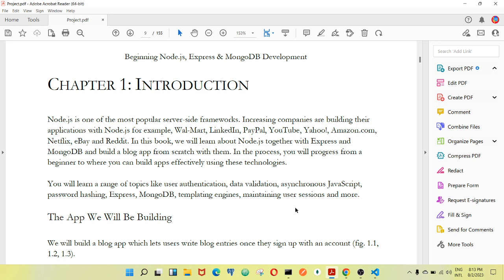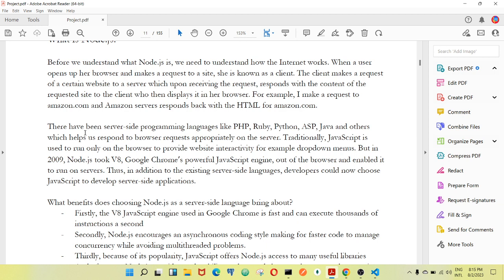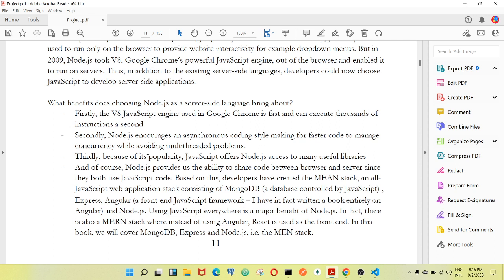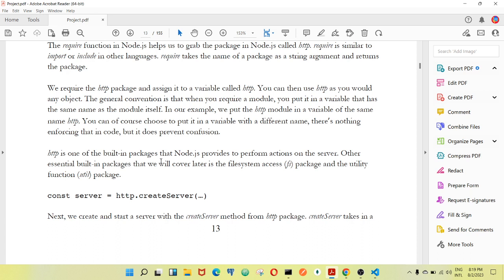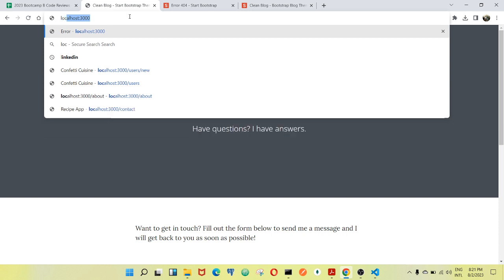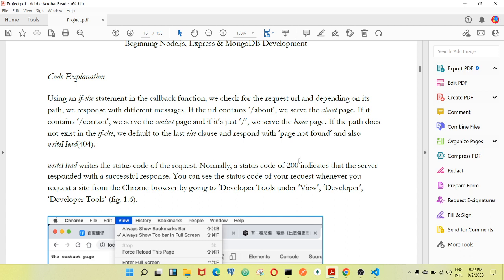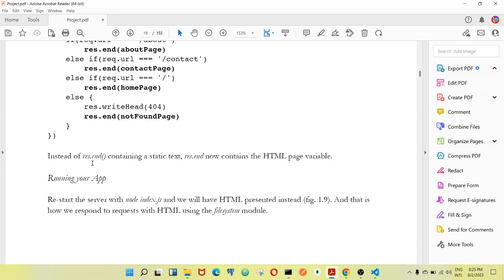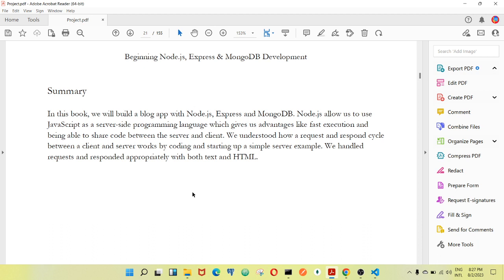MERN Chapter 1